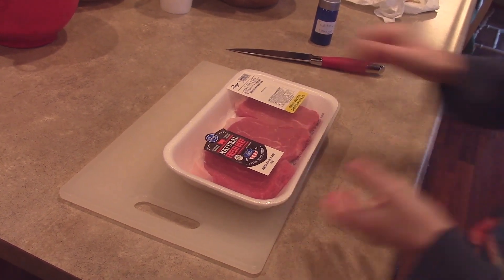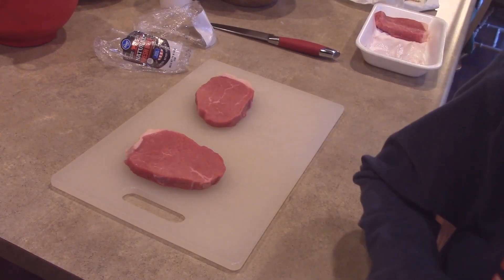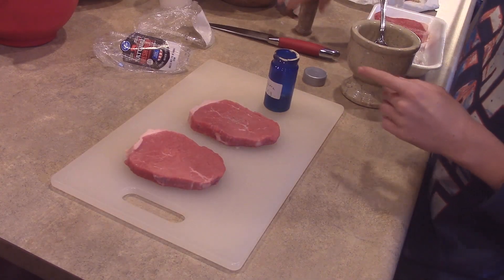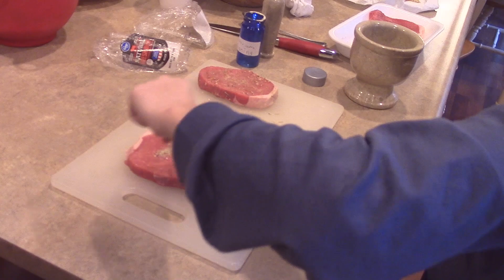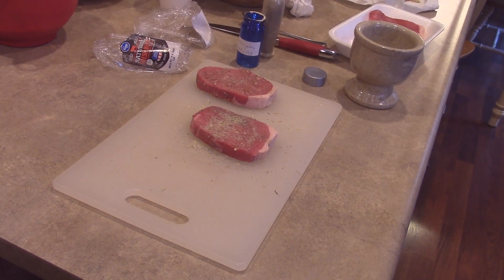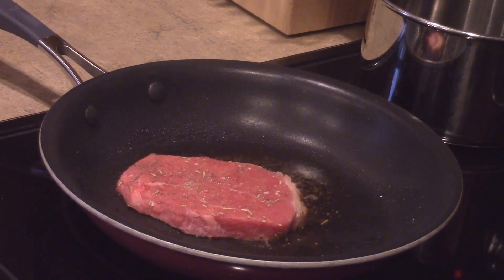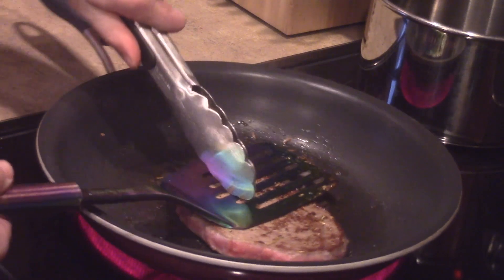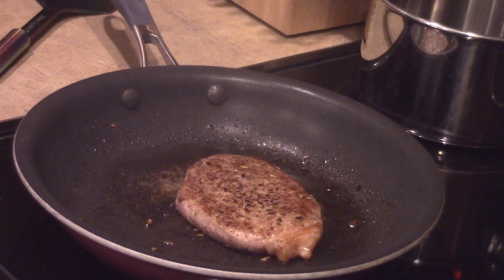using my seasoning for the first time!!!!!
a-typical-person-store
.sellfy.store.